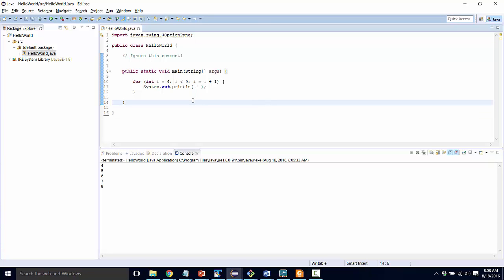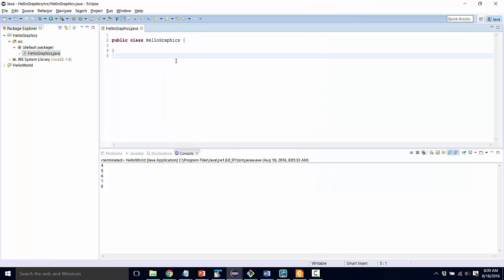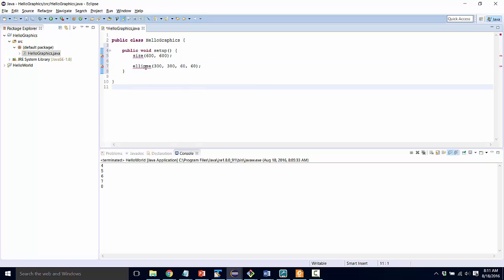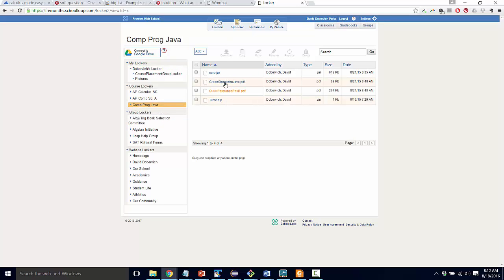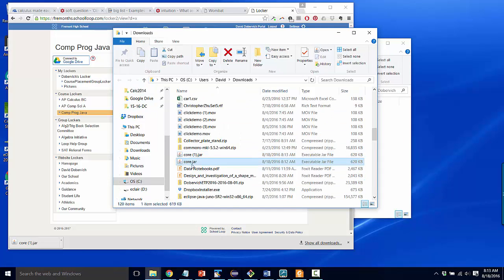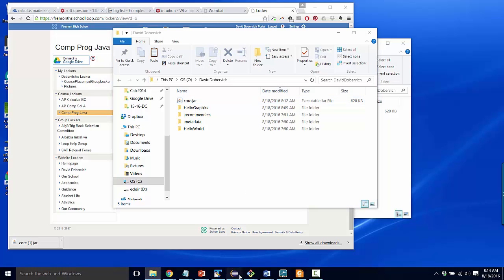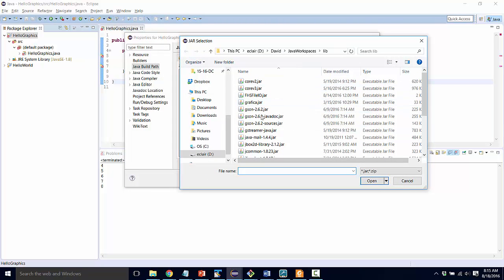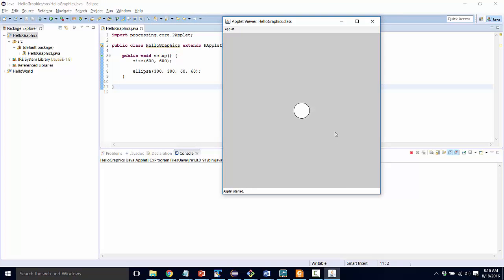Intro Java: Setting up graphics